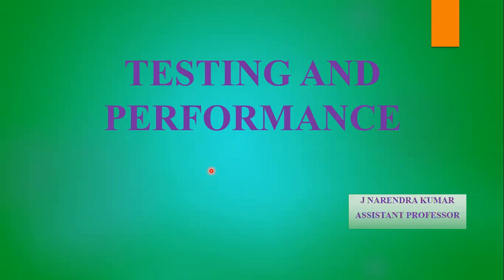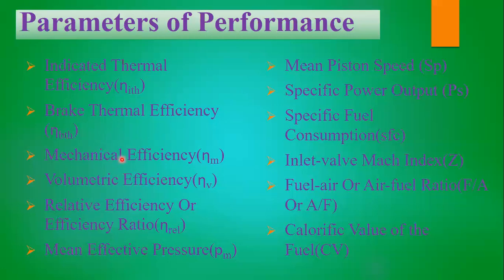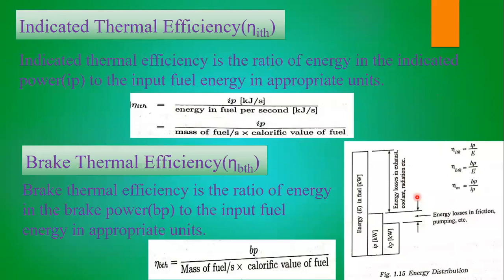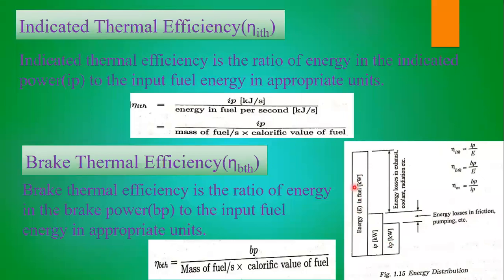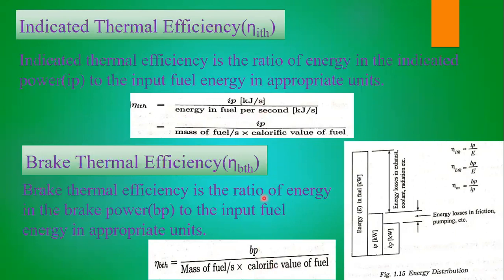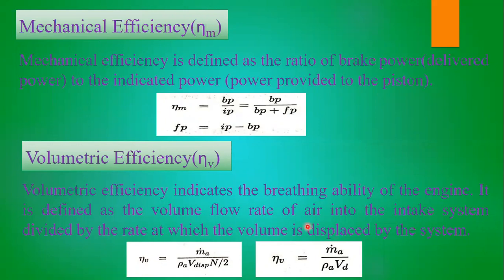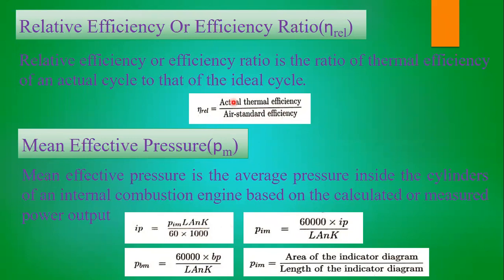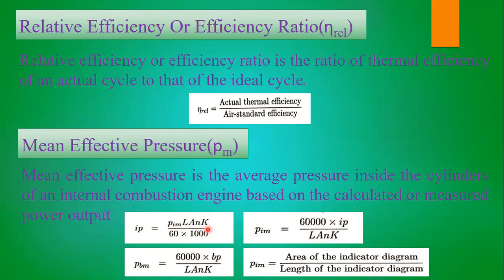Engine Performance Parameters of IC Engine | IP, BP, FP efficiency | Fuel consumption | ISFC, BSFC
11. Regeneration in Rankine Cycle | The concept of mean temperature of heat addition in rankine cycle

15. How Spark Ignition Engine or Gasoline engine works | Stages of SI engine | how petrol engine works:

16. Air Standard, air fuel and Actual Cycle | Air Standard Cycle vs air fuel vs actual cycle comparison

20. IC Engine : Variable Specific heat in IC engine | Variable specific heat in thermodynamics

21. Heat Loss Factor in IC Engine | Heat loss factor in actual cycle | Losses in actual cycle

25. Comparison of knock in SI & CI Engine | Compare S.I & C.I Engine | Difference between SI & CI Engine:

26. How does an Air Compressor works and different Types of air Compressor available in the market:

31. How to measure the Engine Performance IP, BP efficiency | Measurement of fuel Consumption in engine:

41. How an air intake system works | Measurement of air intake | Air box method | Viscous flow air meter_